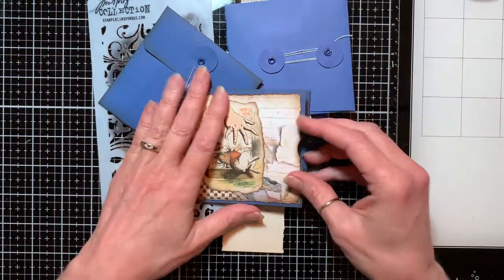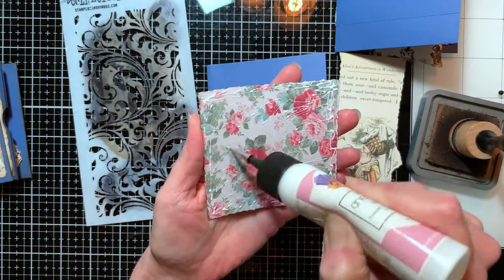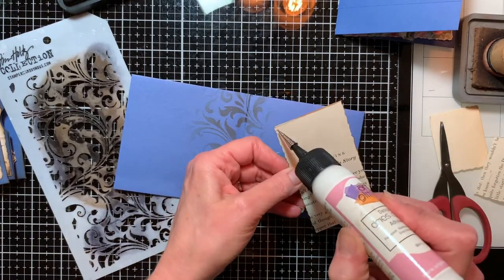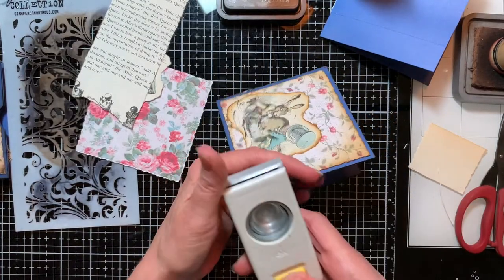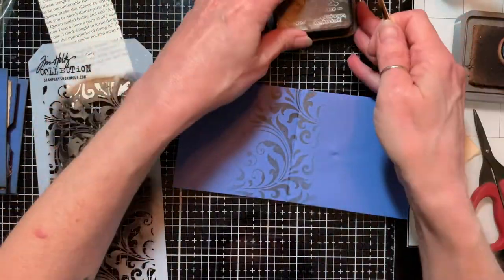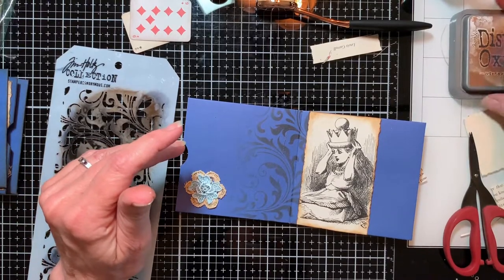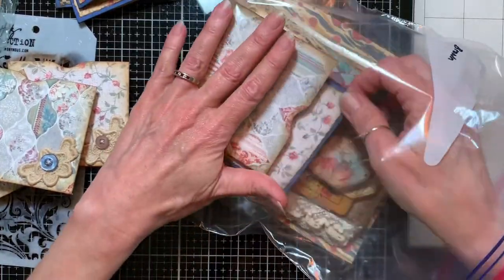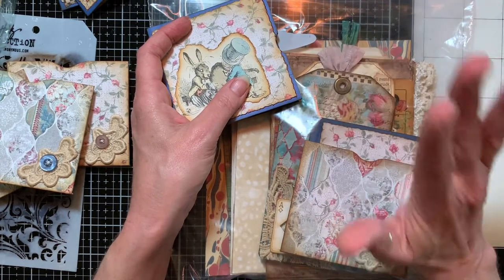Alice in Wonderland Journal Series, Ep. 7: Simple Envelope Pockets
More pieces for my Alice Journals - decorating pockets made from policy envelopes